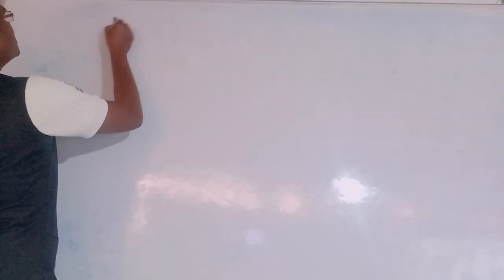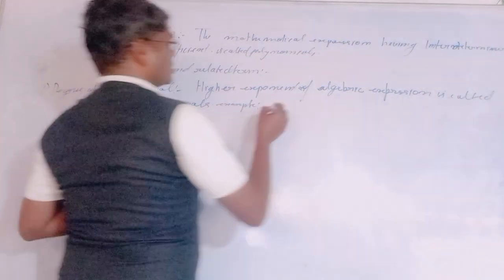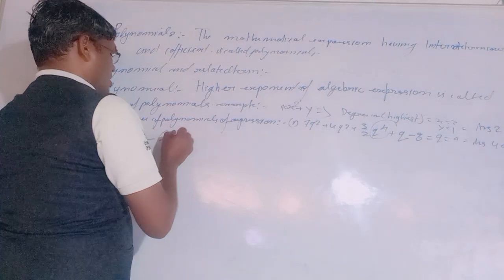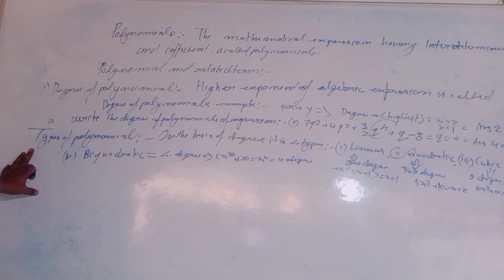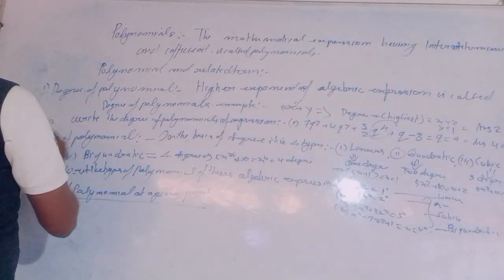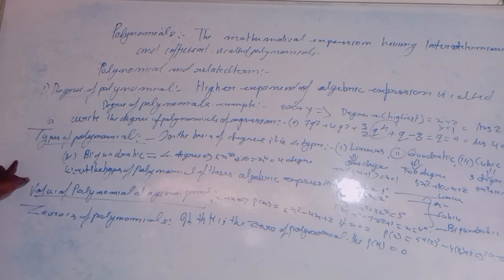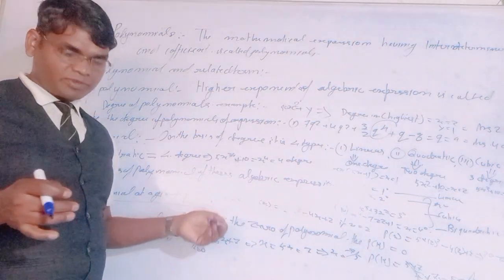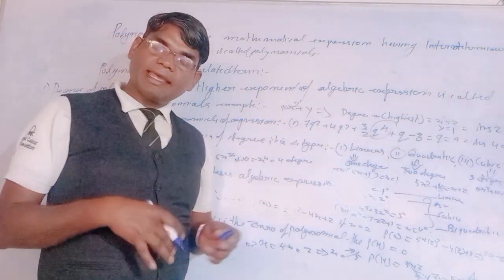Mathematics, class10, polynomial, by Rajesh sir...